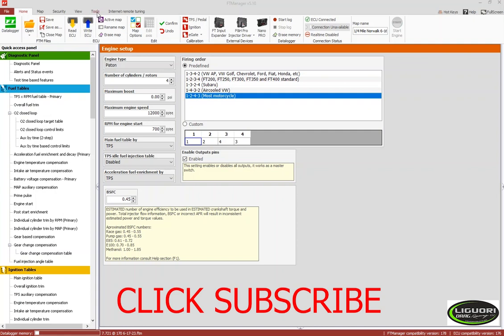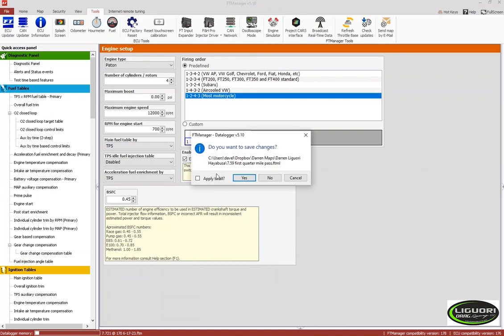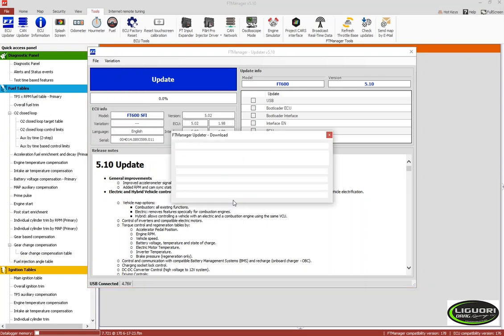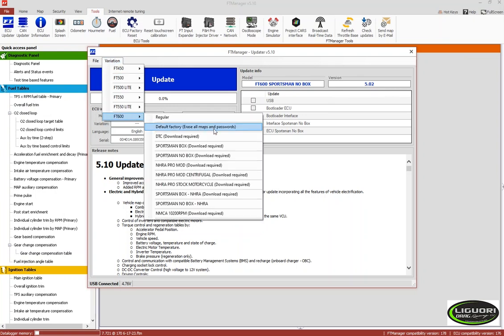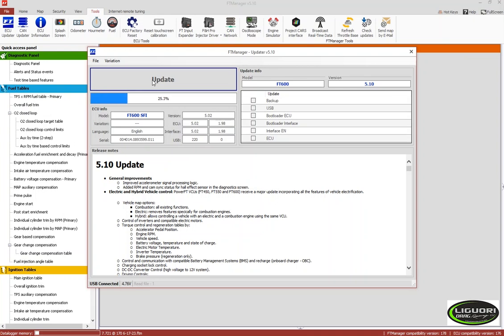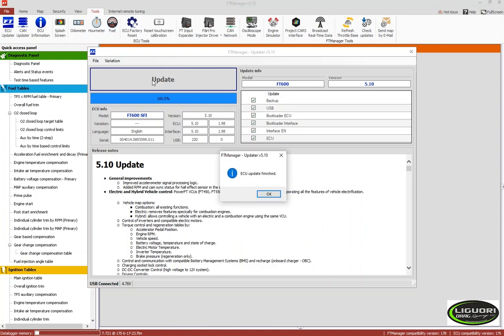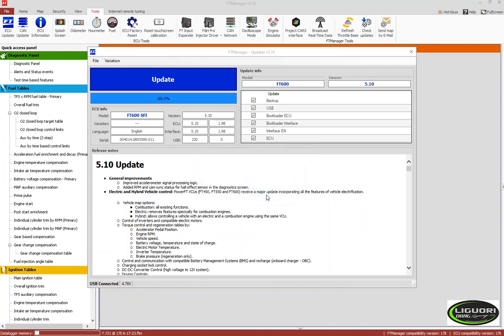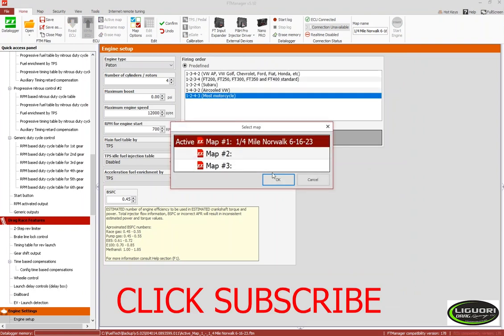Updating your FuelTech ECU